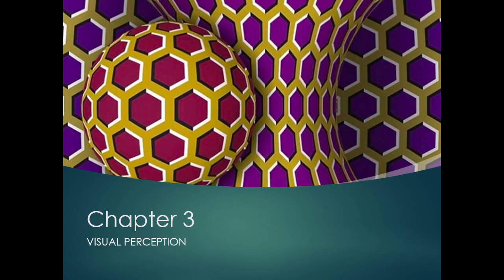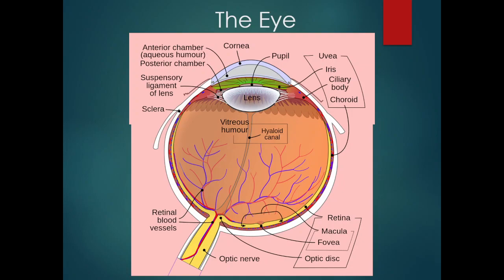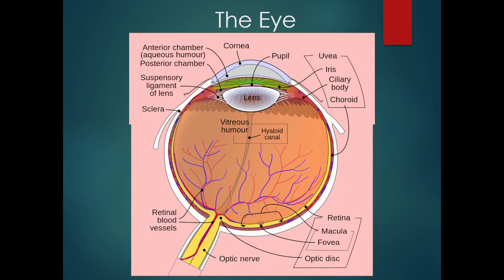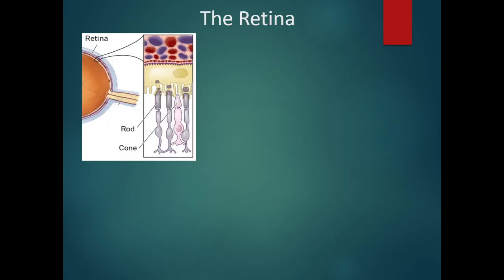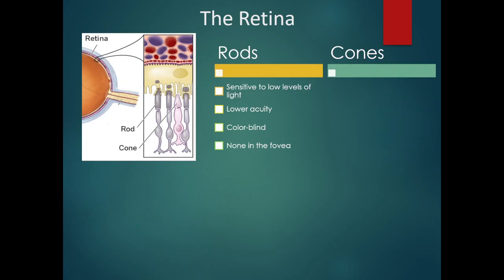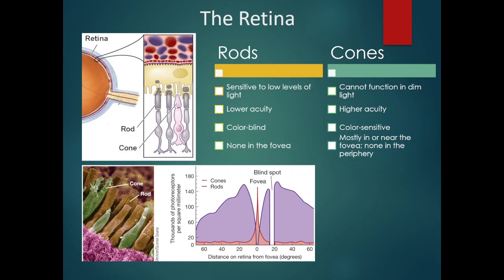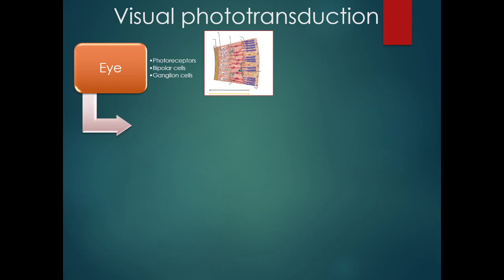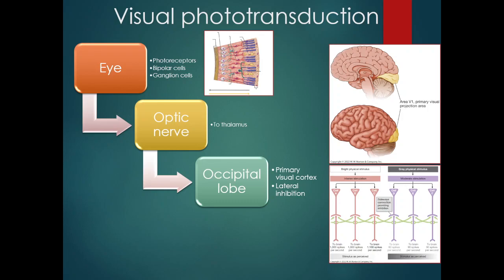Ch 3 1 Cognition Visual system